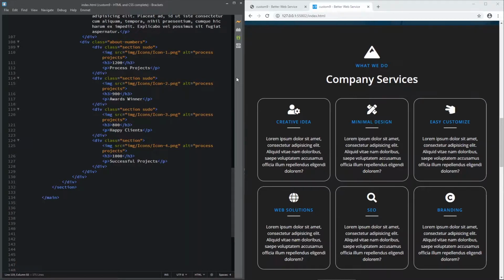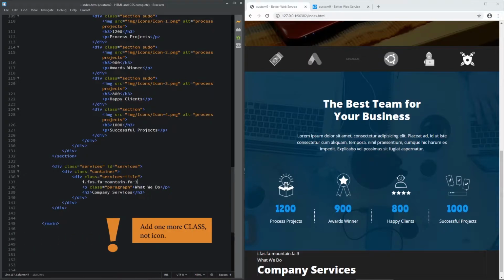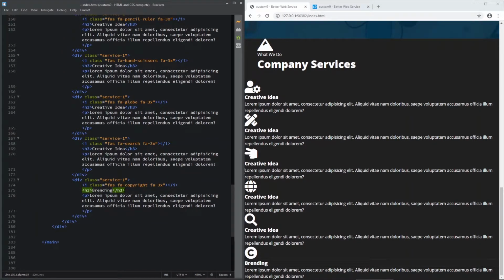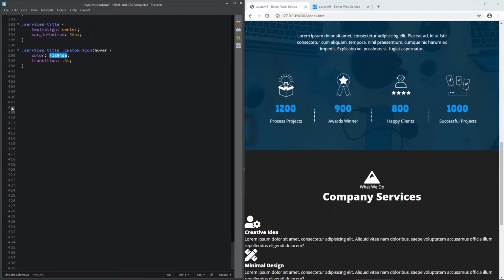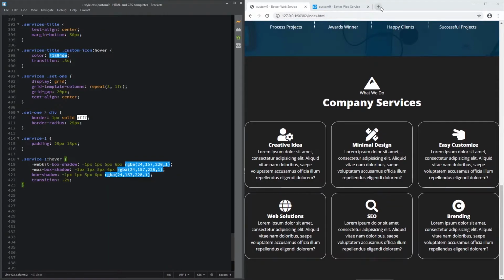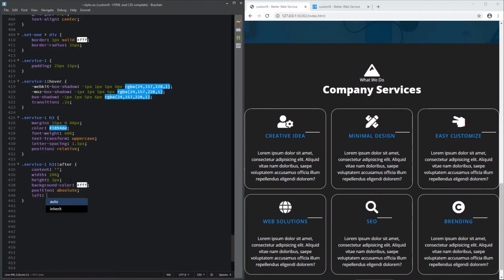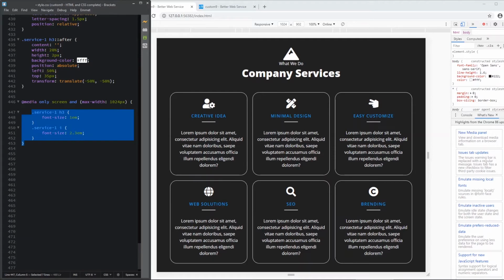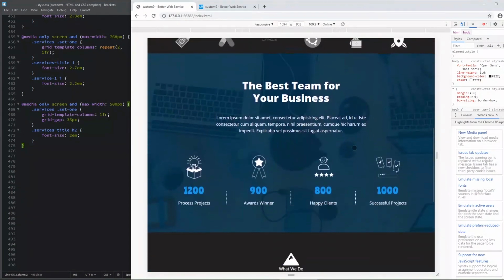Complete web site with HTML and CSS from Scratch - 5th Part | Services Section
In this 5th Part of the HTML and CSS course, we will create a service cards with the Font Awesome icons, and a nice CSS shadow effect on hover. For layout, we are gonna use the CSS grid, and for responsiveness also. Enjoy!

If you want to know how to build a web site with HTML and CSS, this is the right place for you.

6_Complete web site with HTML and CSS from Scratch - 6th Part - Who we Are (Video) Section

0_Code a Responsive Website from Scratch with HTML & CSS | Website Design with HTML and CSS - Intro

If you are good or a little bit less good with CSS watch tutorials for styling the Modern contact form in WordPress.

How to Create Custom Contact form With Elementor and Contact Form 7 Plugin - Unique Custom Design